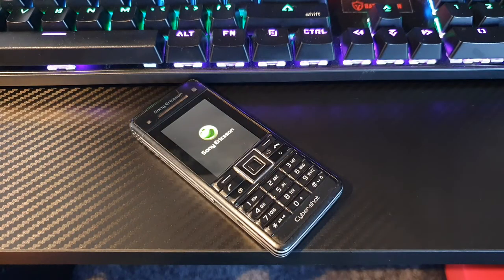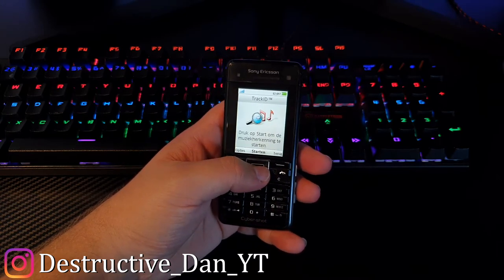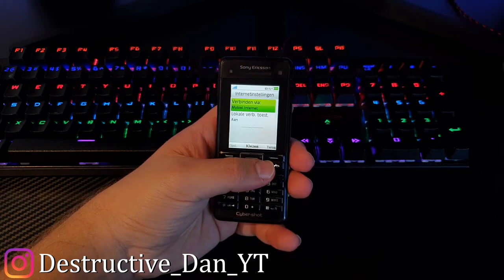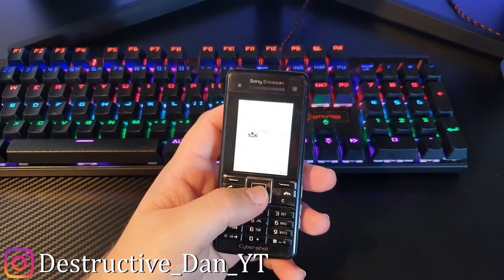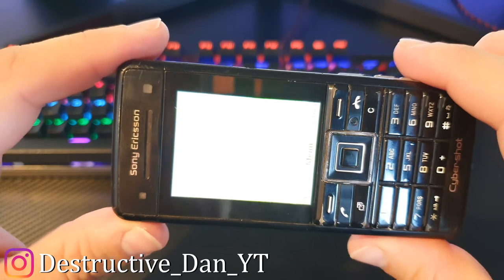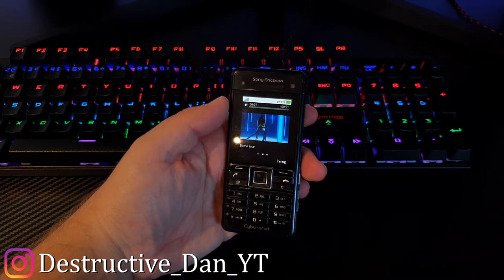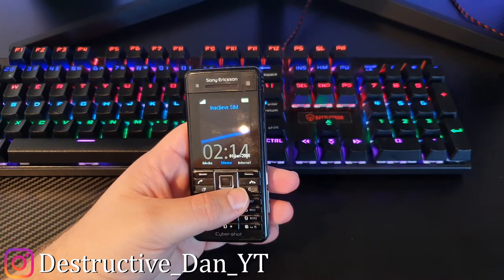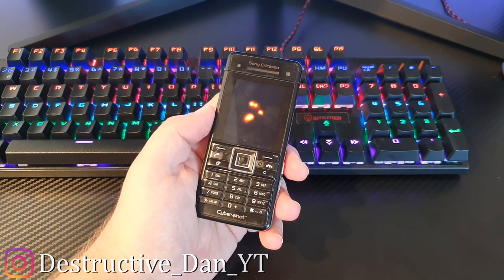My Sony Ericsson C902 (Cool Phones)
As promised from the instagram stories!

00:00 Intro
00:10 Introduction
00:36 Information
00:54 How I got it
01:15 Features
03:39 Issue
04:29 Media
04:46 Camera
07:13 More media
08:02 Backstory
08:46 Connectivity & info
09:32 Accelerometer
09:59 Outro